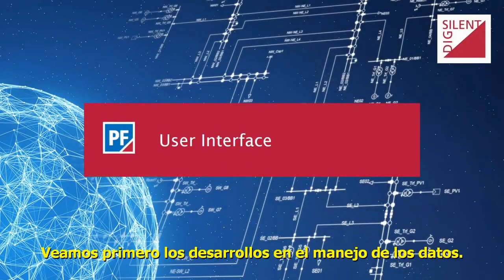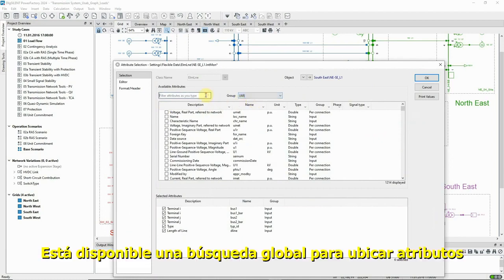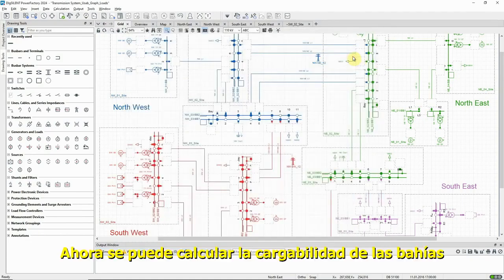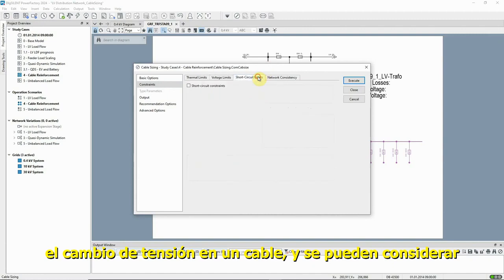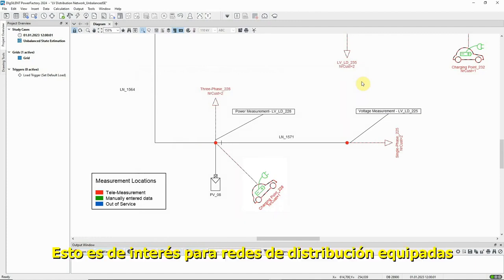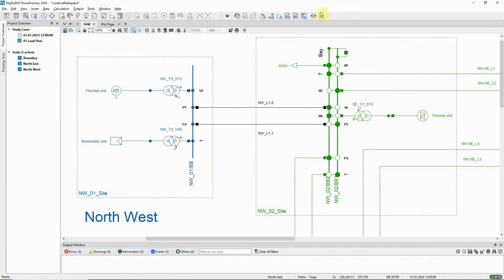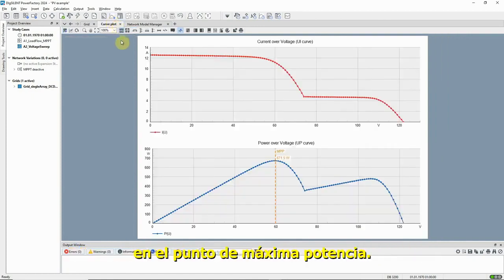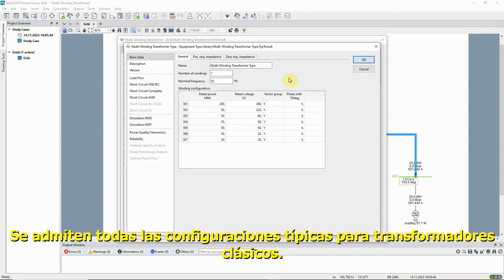Novedades de PowerFactory 2024